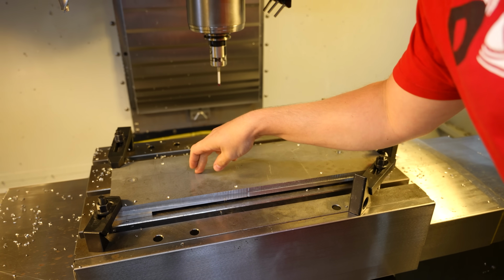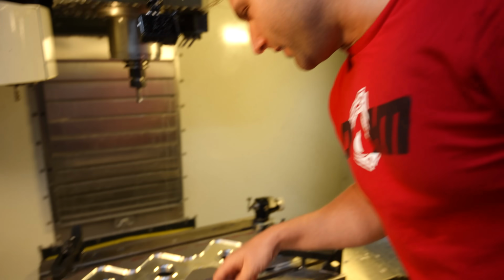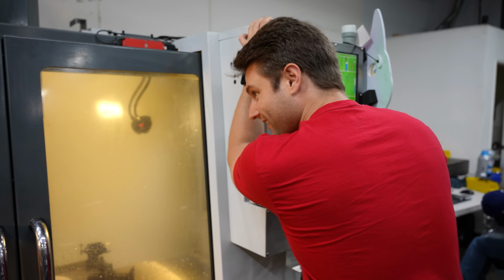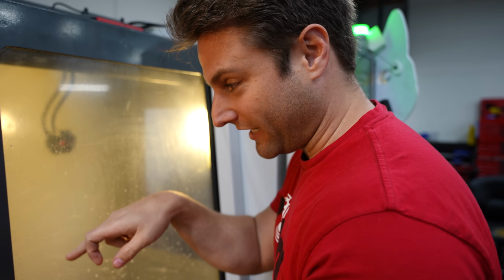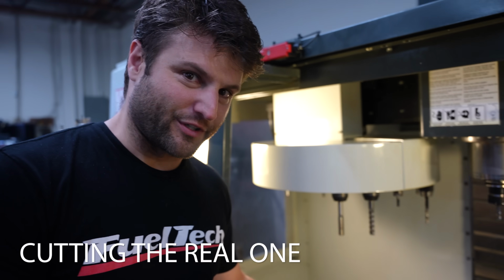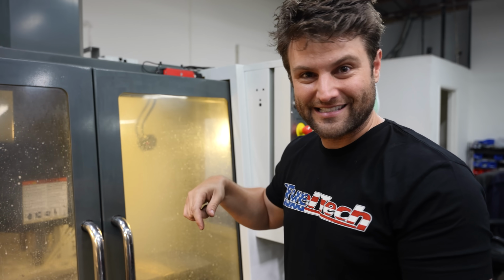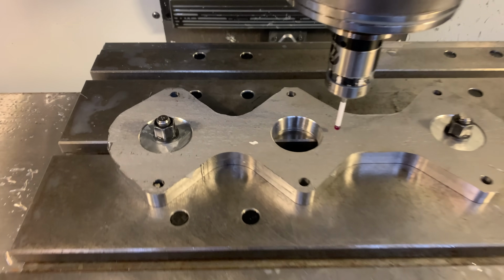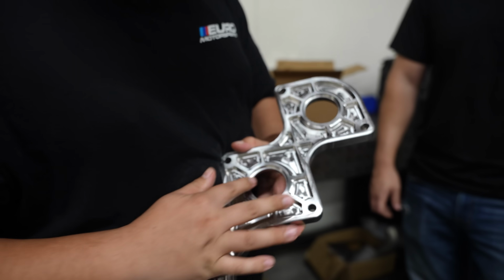I build my FIRST Billet Engine Part!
Learn more about Valvoline's Full Synthetic Extended Protection motor oil